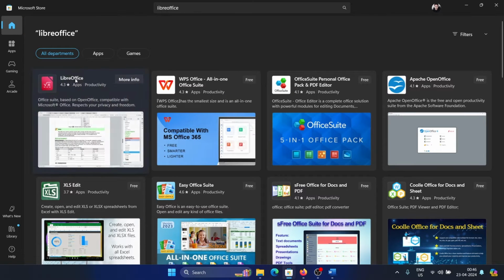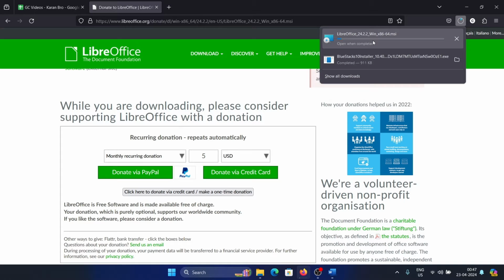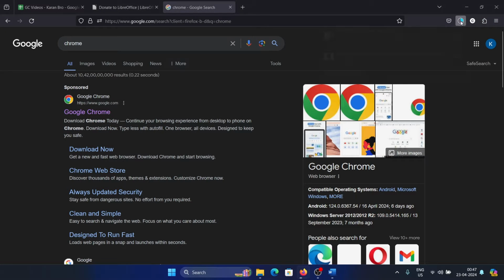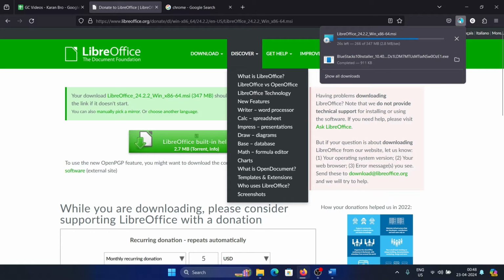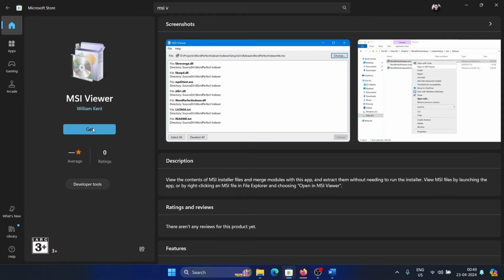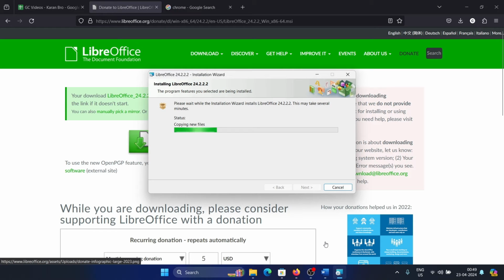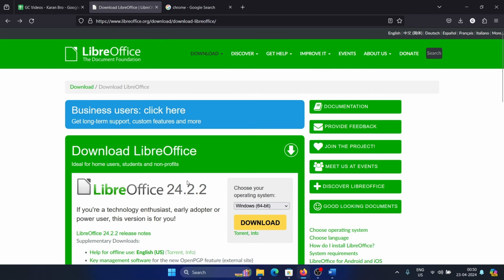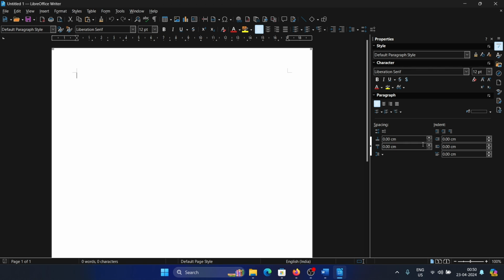How to Install and Use LibreOffice on Windows 11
If you wish to Install and Use LibreOffice on Windows 11, then please watch this video for the procedure.